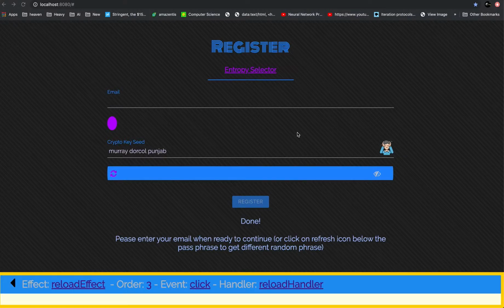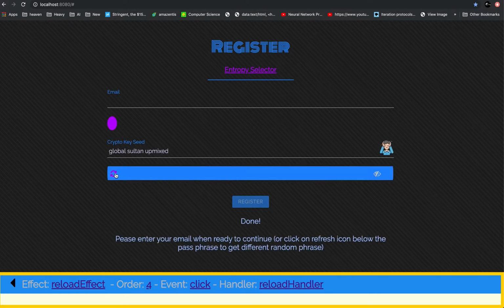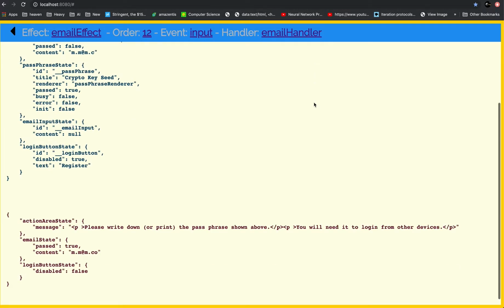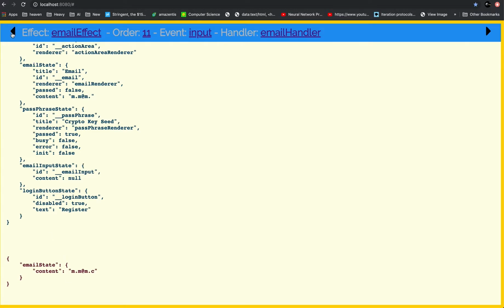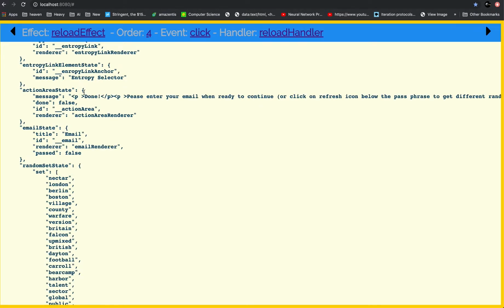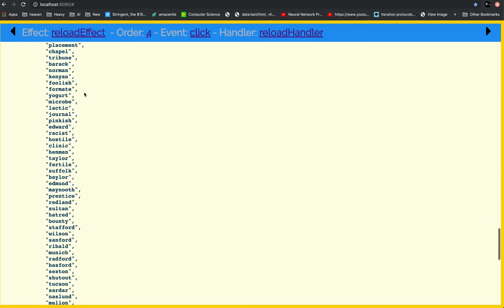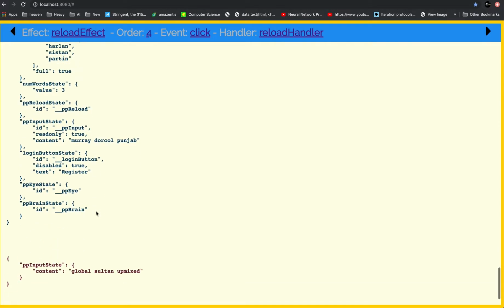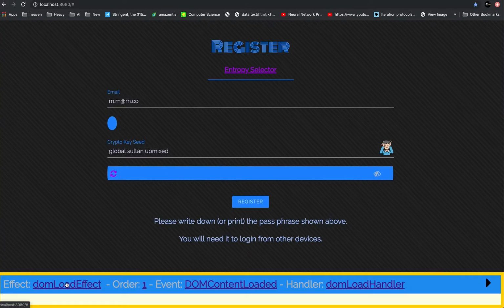Transparent Programming (demo) - Part 2